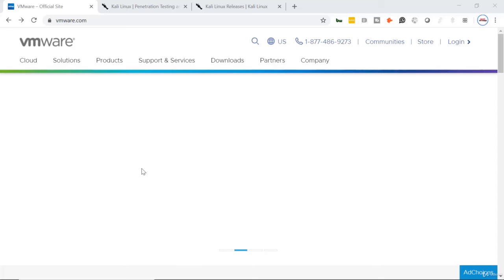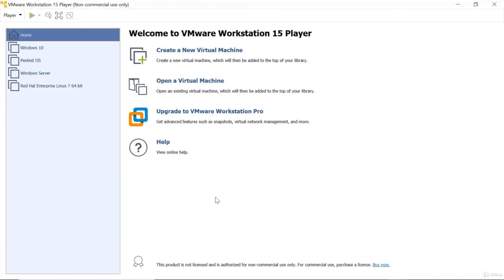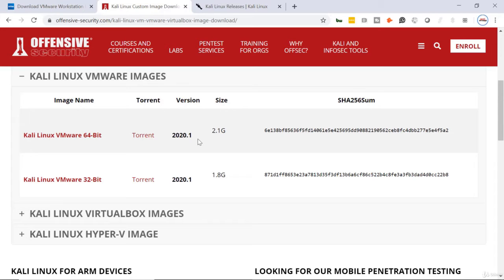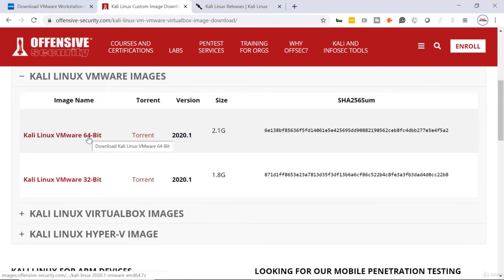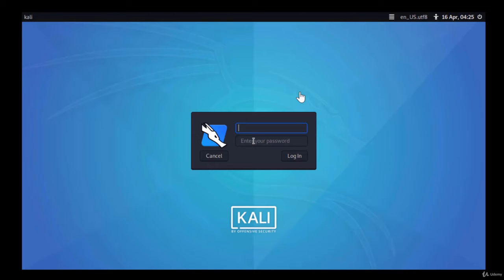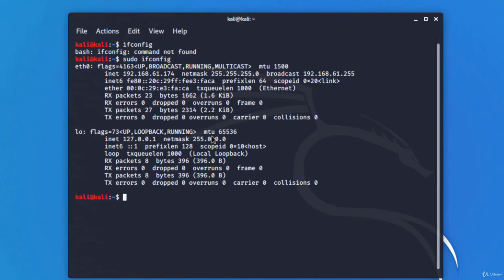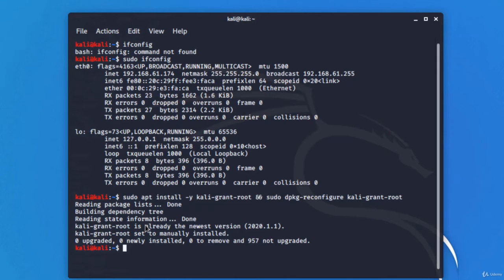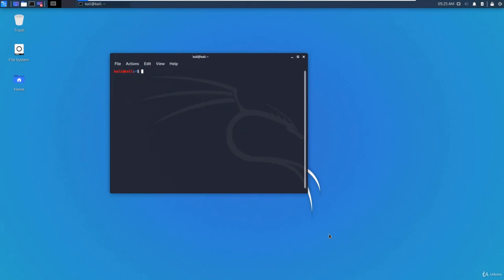Penetration Testing with KALI LINUX | 2. Setup Your Lab | 3. Install KALI